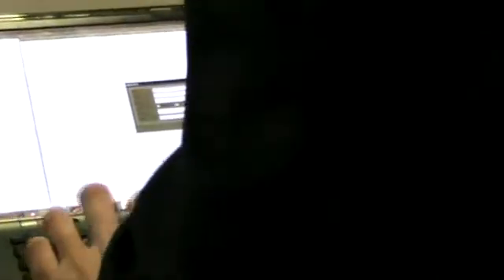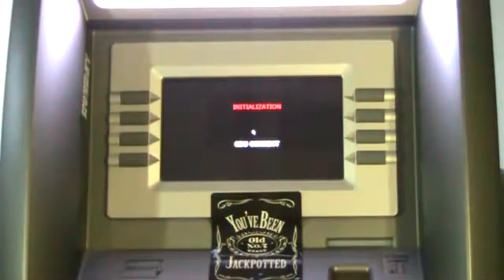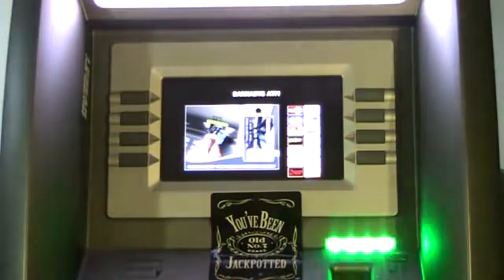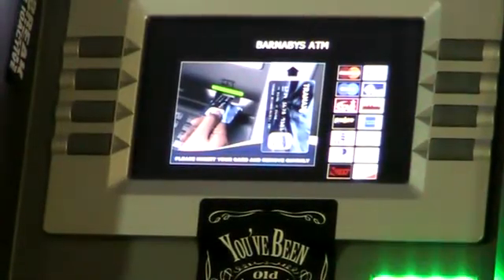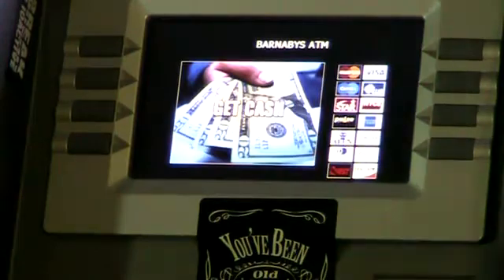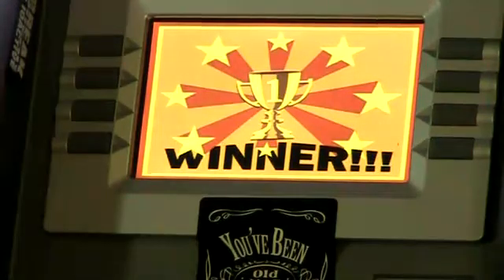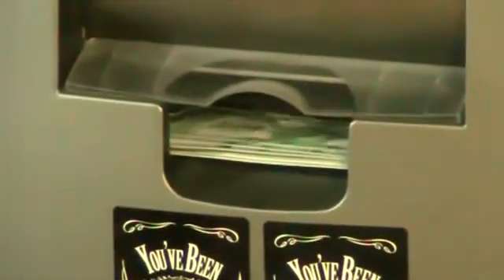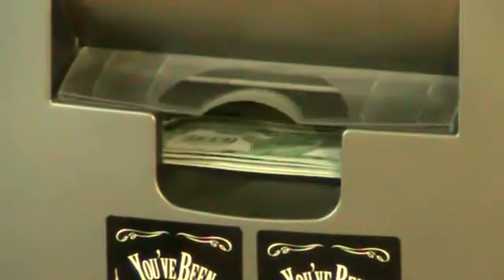How to Make an ATM Spew Out Money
When you think of ATM security, you typically think about like physical security, right? Is the ATM bolted down properly? Are the cameras in place? You don't typically think about the actual underlying software on the ATM. So I figured it was about -- about right time that someone actually pulled these things apart, looked at the software and see if there's vulnerabilities there and once I actually tore the lid off and found out how many vulnerabilities actually exists there, it was quite shocking in a way.